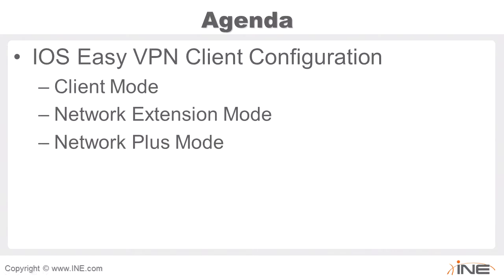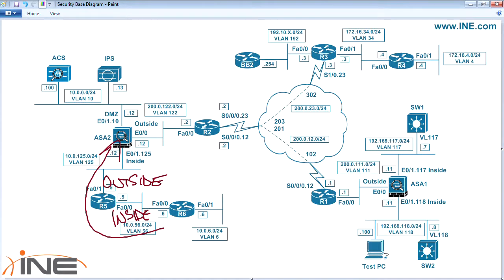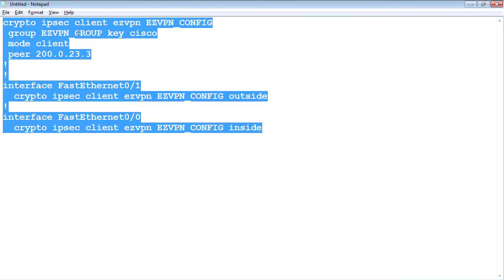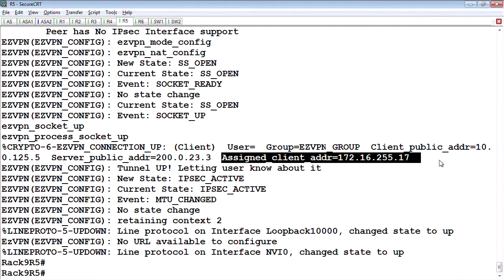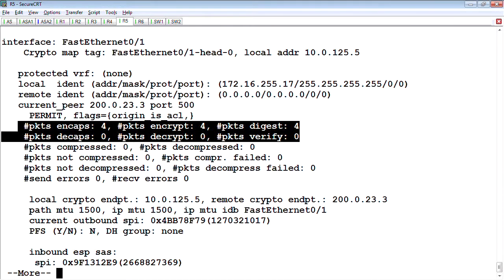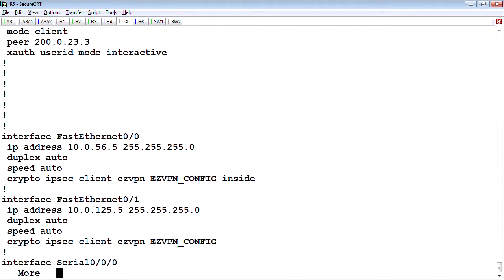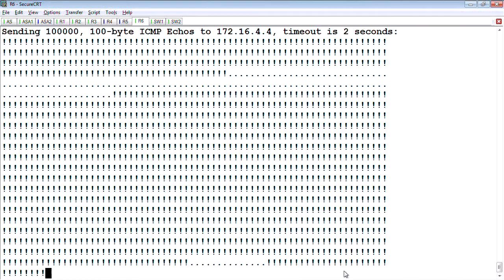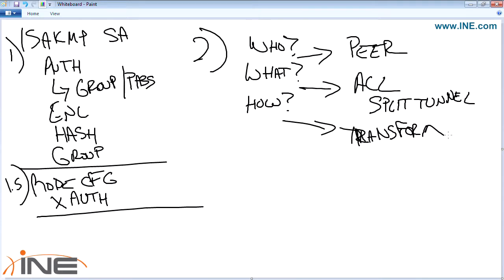CCIE Security V4 - 45 IOS Easy VPN Client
CCIE Security V4 - IOS Easy VPN Client